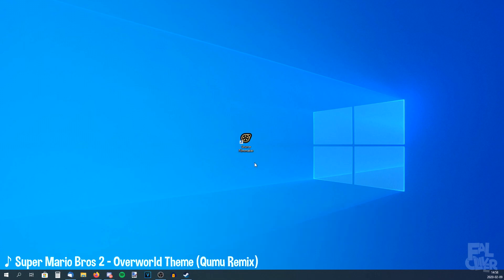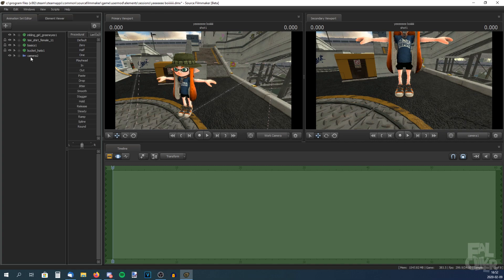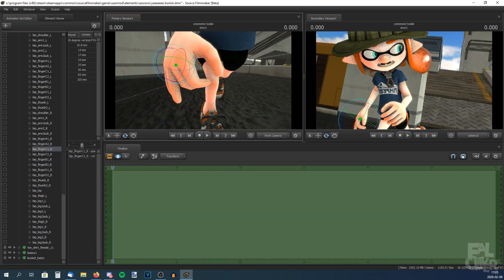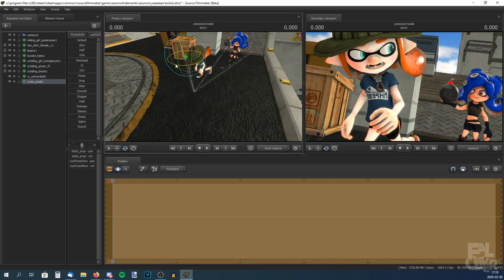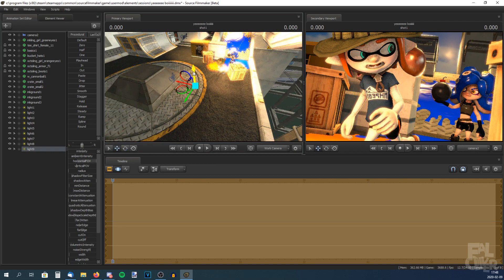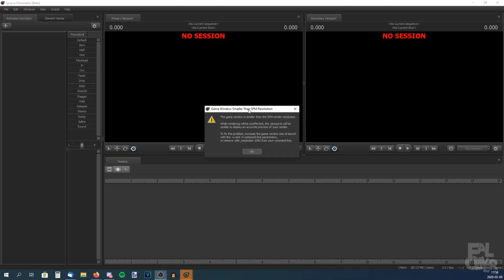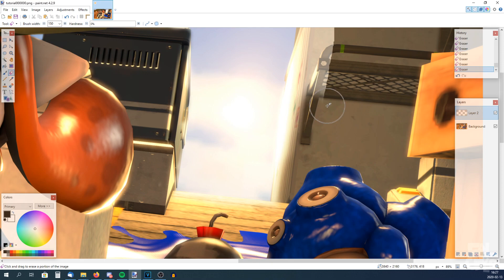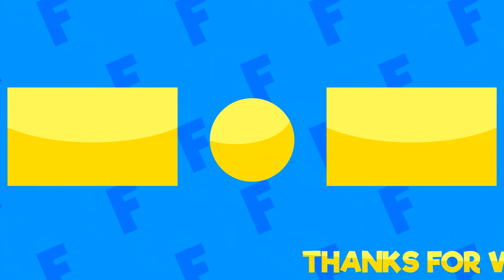How To Make A Splatoon Poster In SFM (And How To Edit It)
I show you how to make a Splatoon poster from start to finish with some big brain English.
This is my first SFM tutorial, so don't expect it to be perfect.

EDIT!
You don't have to drag the individual parts of the model to put on clothes. Just drag the entire model instead, and then do the same thing as in the video.

1080p: -sfm_resolution 1080 -w 1920 -h 1080
2160p/4K: -sfm_resolution 2160 -w 3840 -h 2160